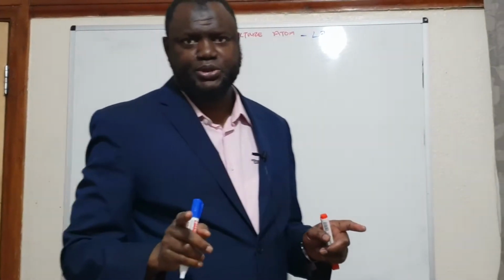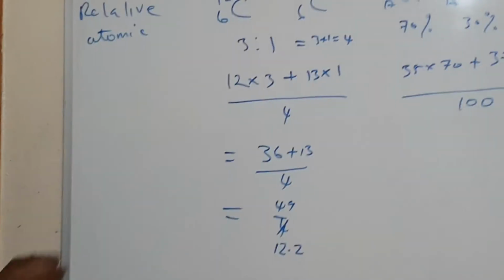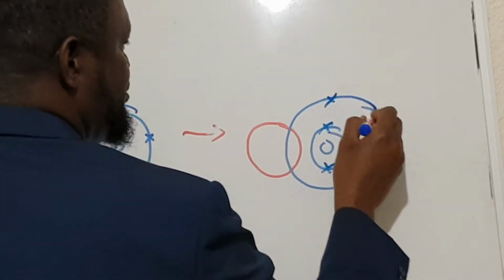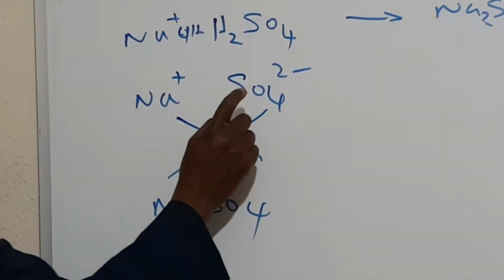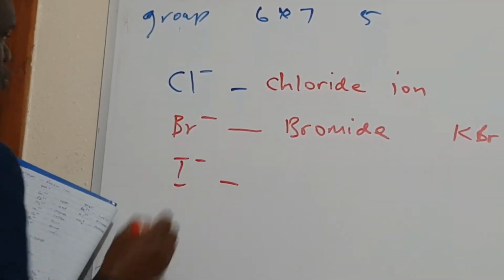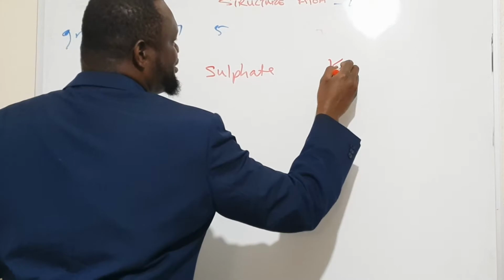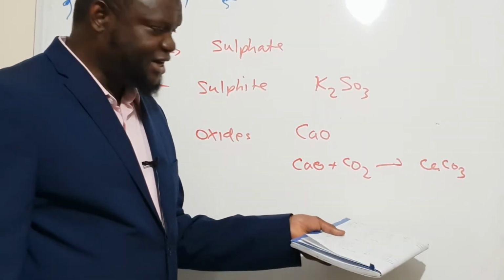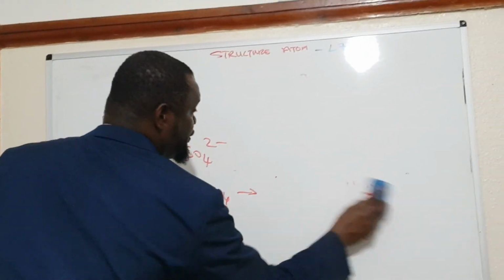Lang Sona GCSE CHEMISTRY L6/2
Structure in an Atom